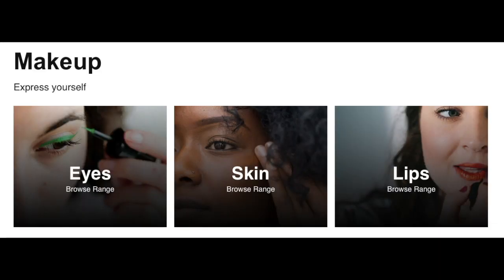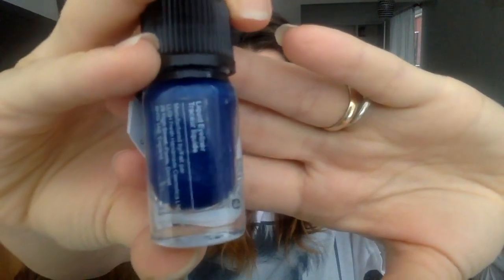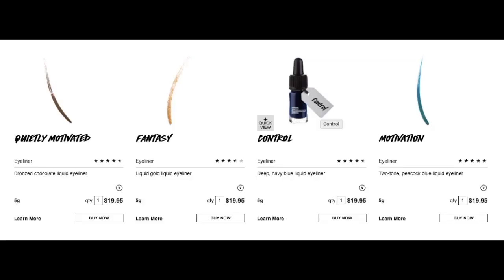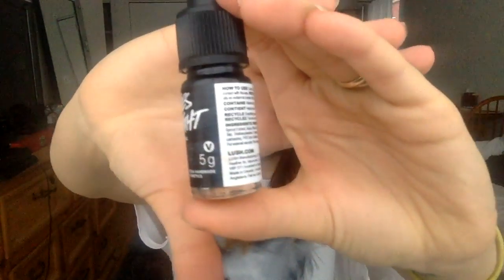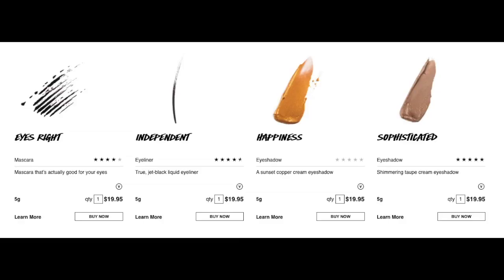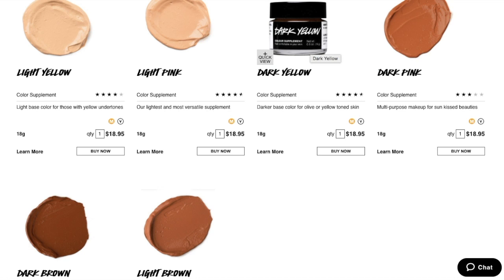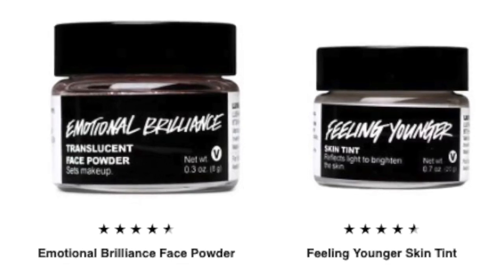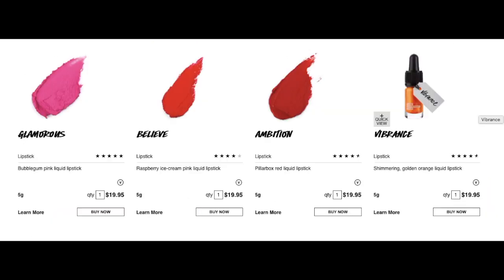CHECK OUT MY NEW ACCOUNT MISIA LOVEGOOD LUSH -Makeup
Misia Lovegood here to save your day or ruin it.

I.G misia.lovegood